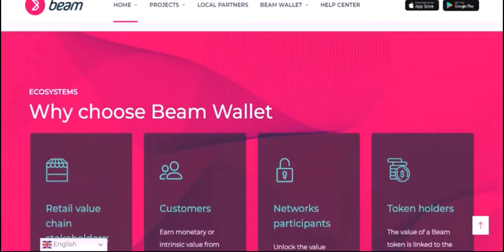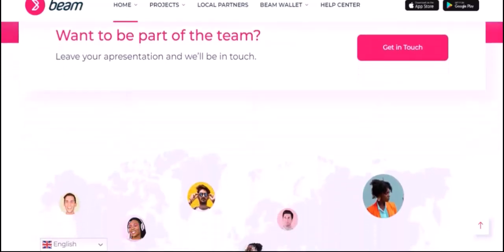Can you deposit money into Beam Wallet?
In this video we talk about Can you deposit money into Beam Wallet